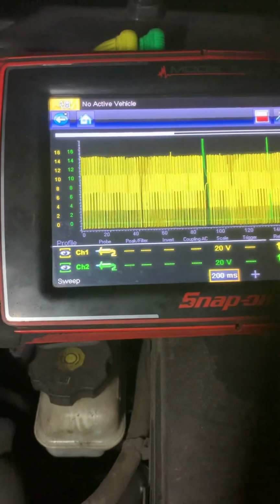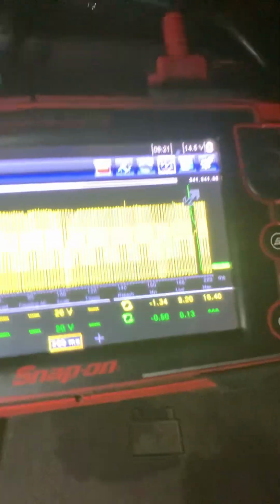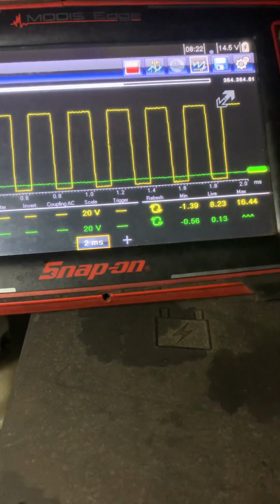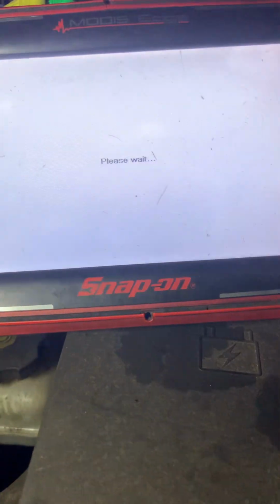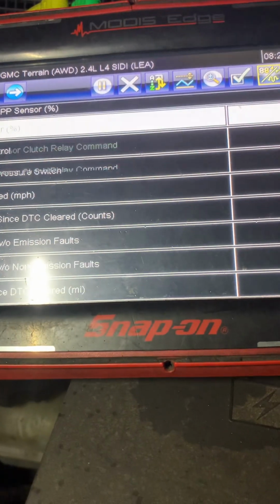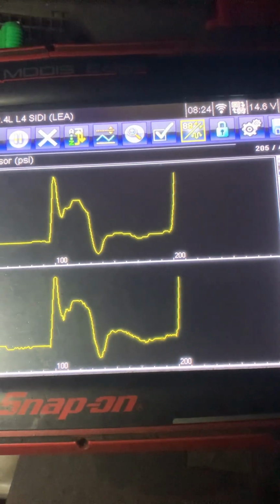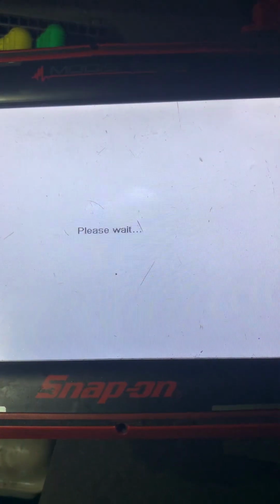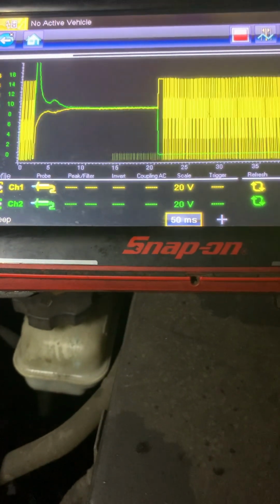2012 GMC terrain 2.4 reduced engine power-rail pressure sensor new-faulty high pressure pump